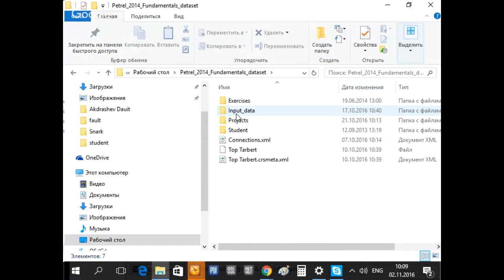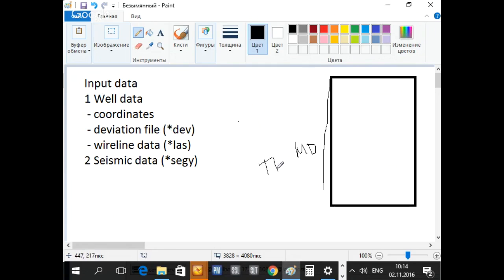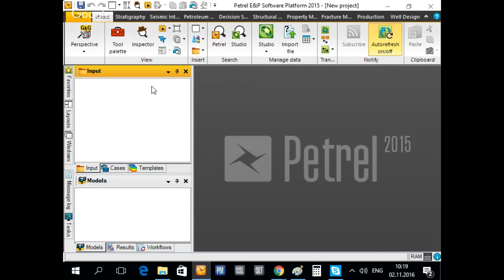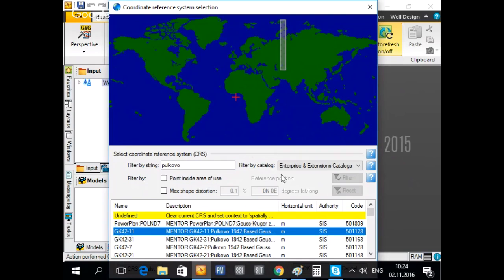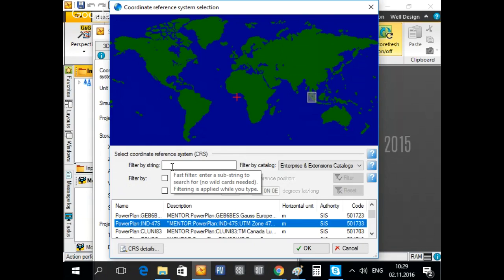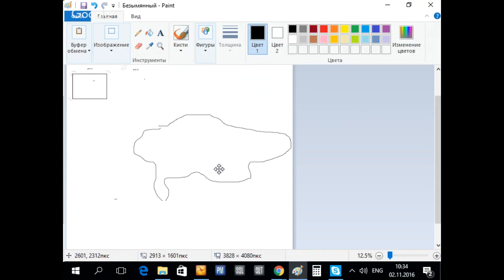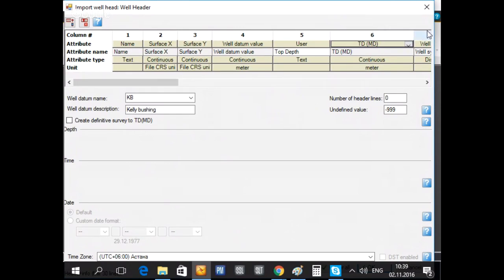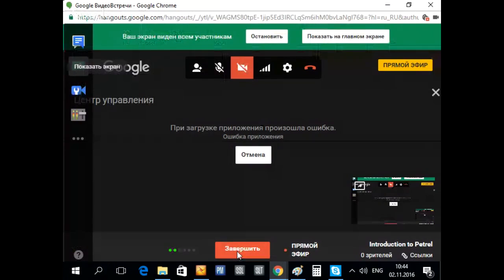Introduction to Petrel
KBTU Petroleance Students society